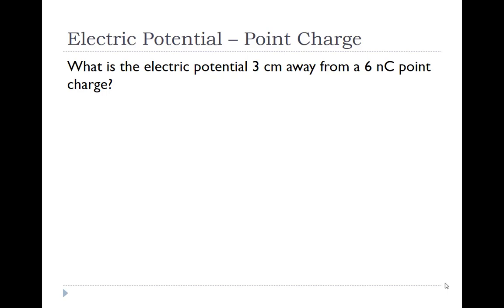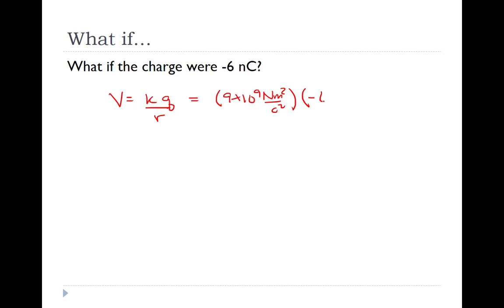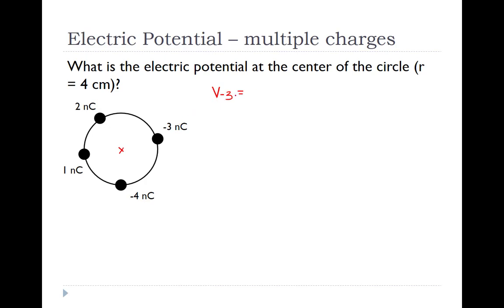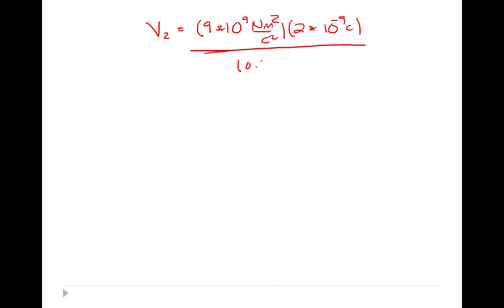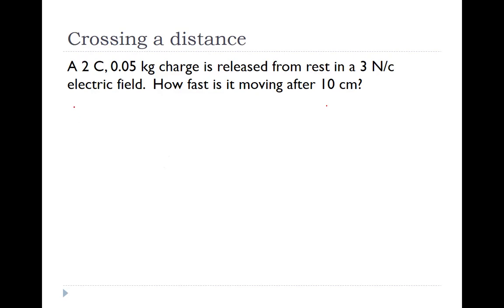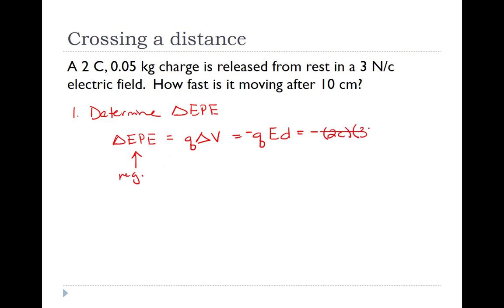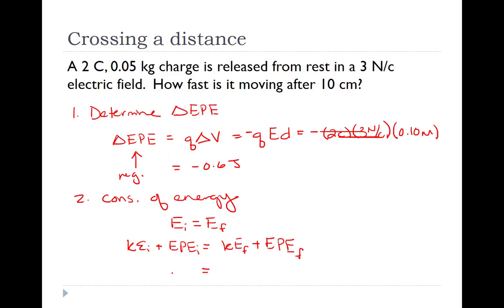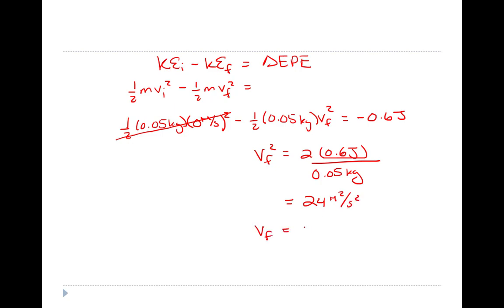C19 4 potential examples